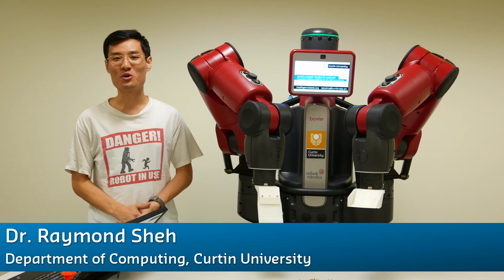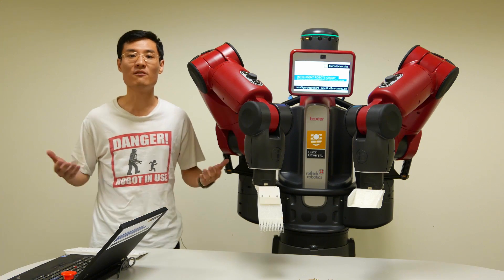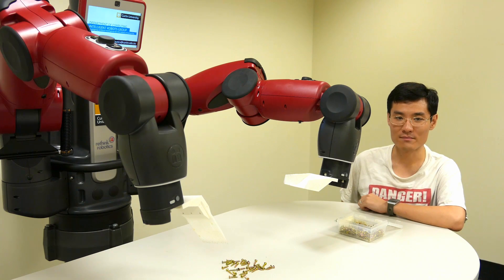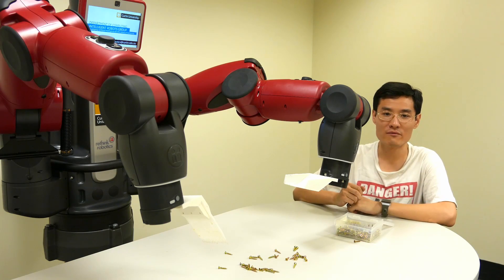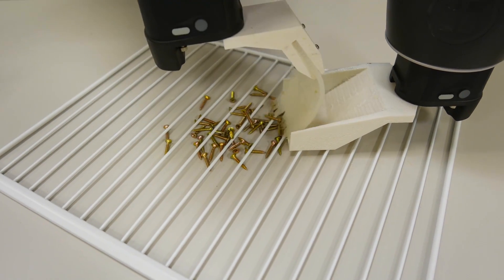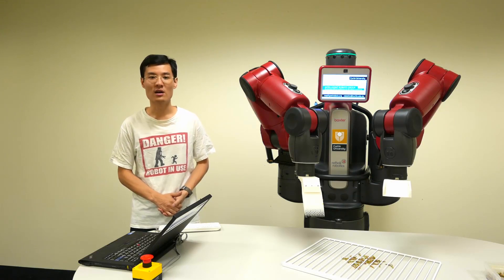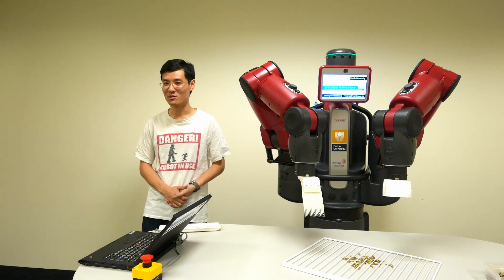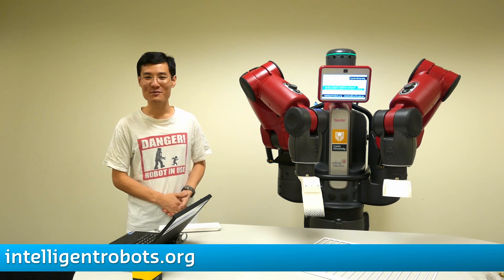Meet Baxter the robot!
The Intelligent Robots Group at the Department of Computing, Curtin University, welcomes its newest addition, a Baxter robot from Rethink Robotics.

We will be using Baxter in a variety of undergraduate and PhD level research projects. These include cutting edge research into various forms of active sensing, planning in partially known situations and machine learning.

A focus of our work is on the development of techniques that not only allow the robot to accomplish its task, but also keep humans in the loop about its decisions. Thus the techniques will need to represent its models in a way that is informative to humans. We are also developing interfaces that will allow humans to intuitively query these models.